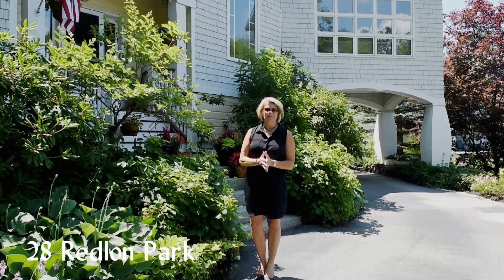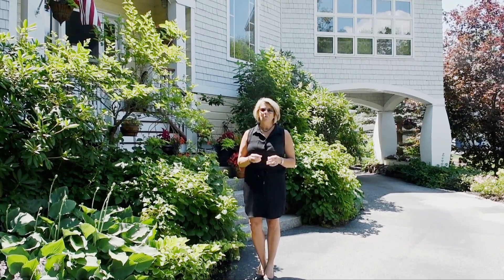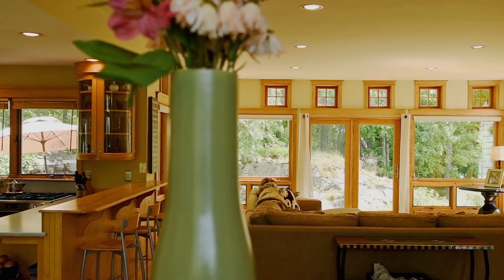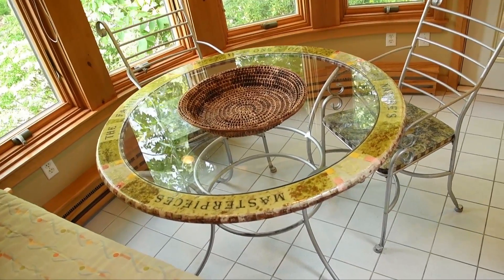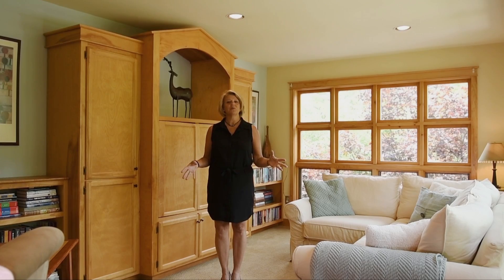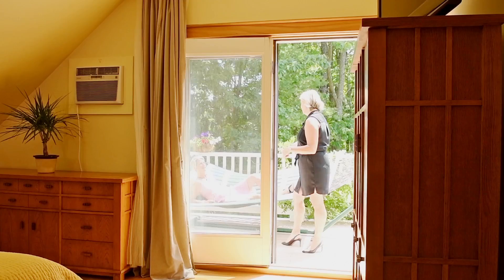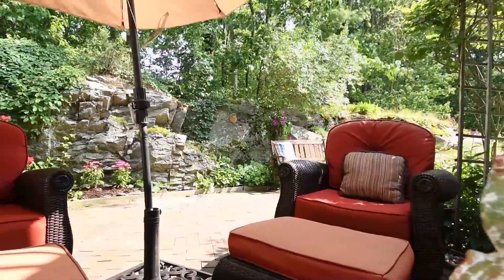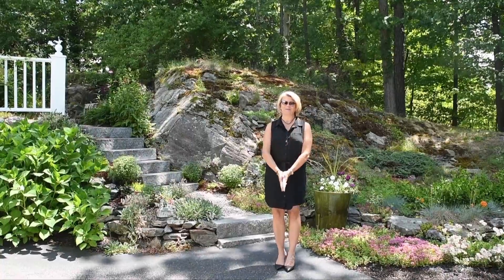28 Redlon Park | Portland Maine Real Estate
Beautiful custom home that provide a unique combination of indoor and outdoor living.

Laura Sosnowski
Maine Home Connection